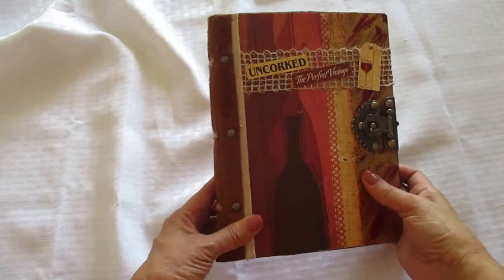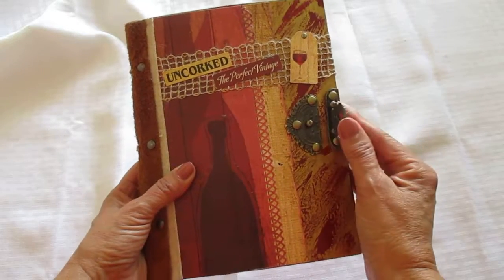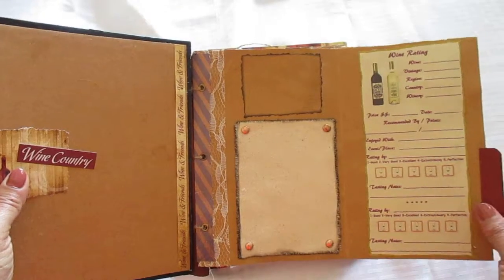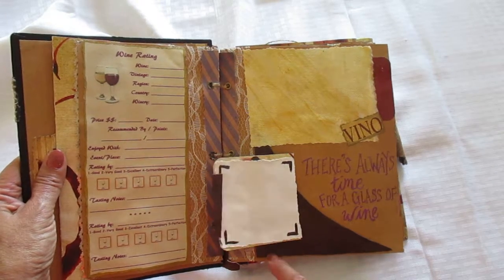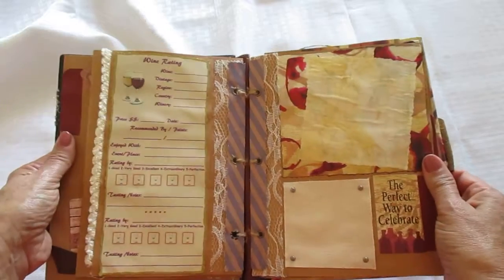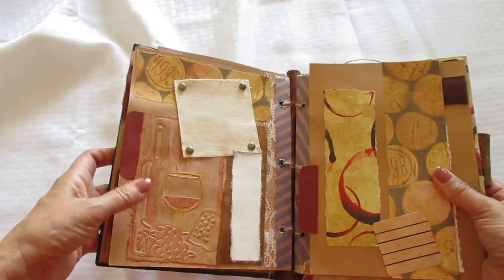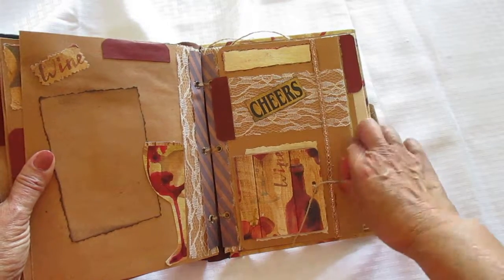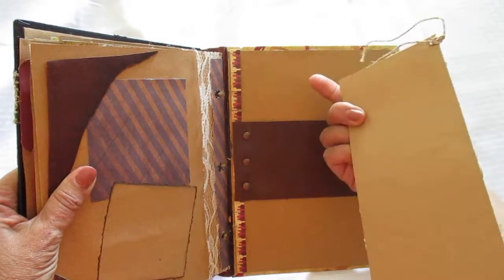Uncorked Wine Journal - made w/ personified rating sheets, leather and wine swag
Please visit my Etsy Shop

I haven’t made a wine journal in a while. Everyone who loves wine, loves a journal to write down the wine experience they had. You can add photos of the friends you are enjoying your wine with or maybe when you attend a wine tasting event and you definitely want to keep track of all the great wines.

It is always great to go back and remember those special times!

This particular journal was made from a school book. I only used the covers because they are nice and sturdy. This was a different type of binding for me. I used leather from an old couch pillow and tied it together with twine thread to give it that rustic look.

The pages are brown stationary paper and I used the same scrap book paper for the inside edges and added lace to give it that creative look. I added canvas material, leather and brads to give a faux look.

Every two pages has a rate sheet for two people to give their own tasting notes. How fun to get different perspectives for the small bottle of wine!

Throughout the book of 9 pages there are mini journals and pull-outs, so you have the opportunity to share many wine experiences. The size is 7 ½” x 9 ½” x 2”